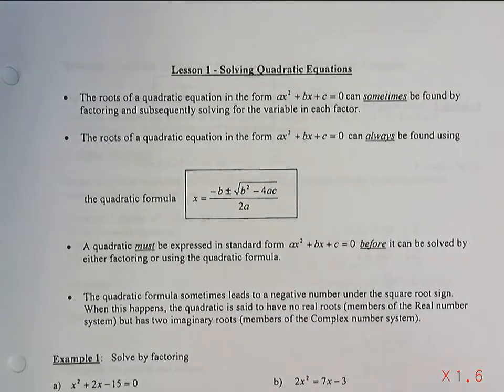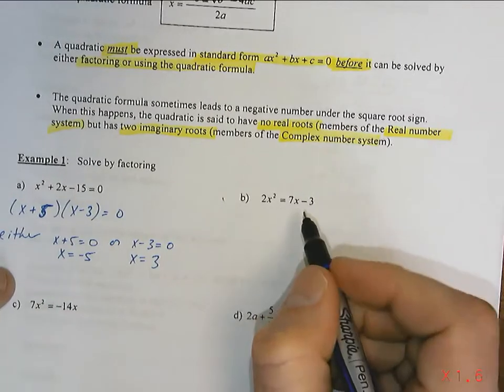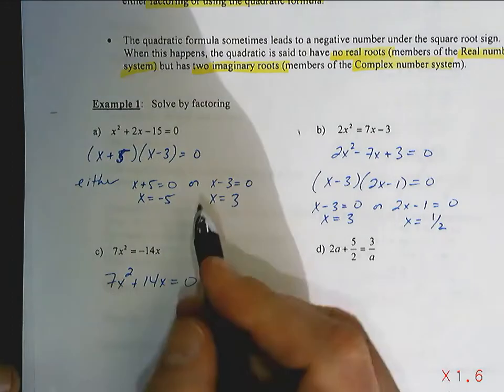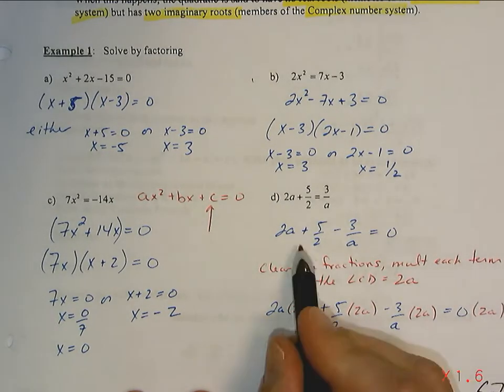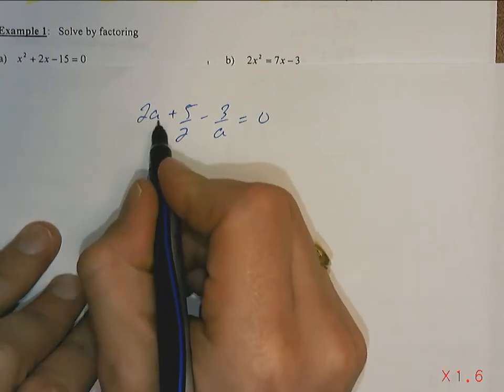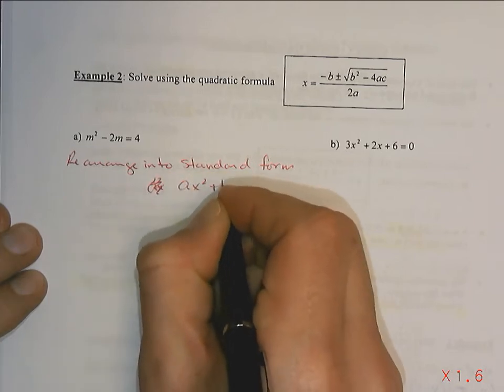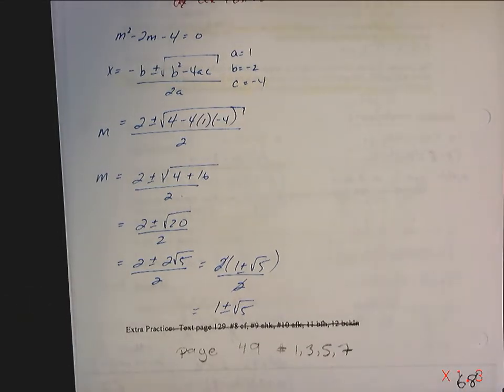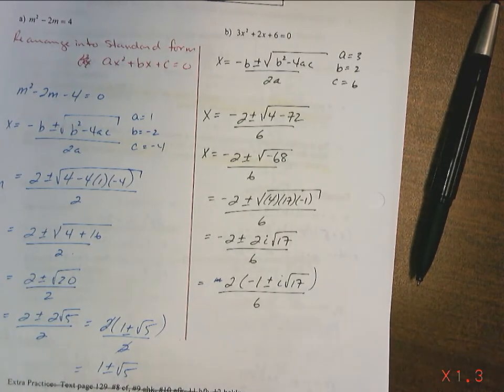Unit 2 lesson 1 - solving quadratic equations